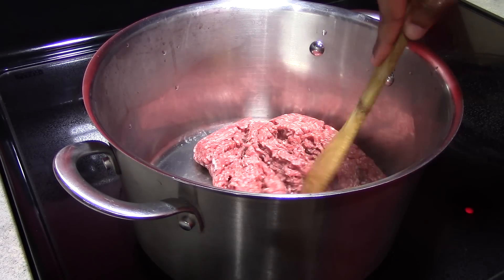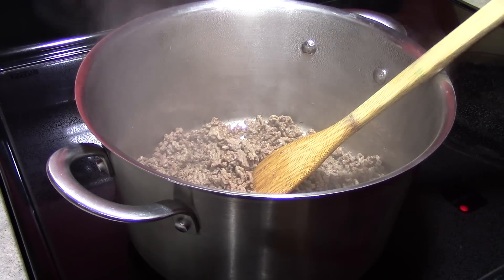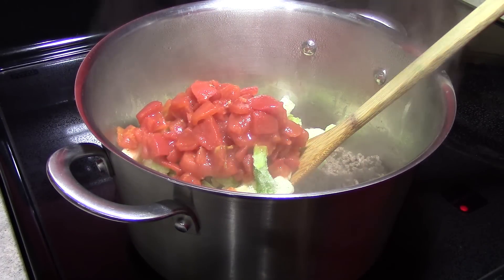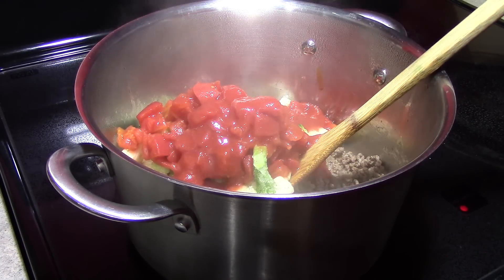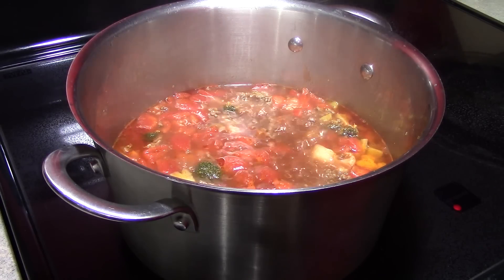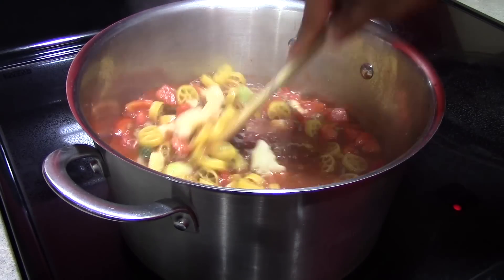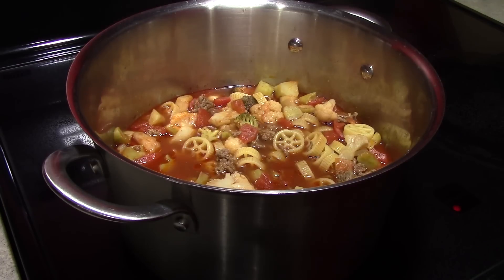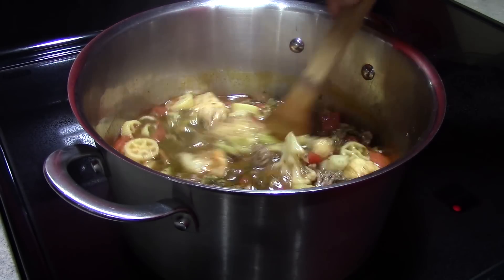Italian Beef Soup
A comfort soup with Italian flavor!

Ingredients:

1 lb. Grond Beef
16 oz. Frozen Broccoli and Cauliflower
14.5 oz. can Diced Tomatoes
3/4 cup Tomato Juice
2 14.5 oz. cans Beef Stock
1 cup Small Pasta of your choice
1/2 cup Basil Pesto

Instructions:

Brown beef in the pot that will be used for the soup and drain.
Add vegetables, tomatoes, juice, and stock and bring to a boil.
Add pasta and simmer for 10 minutes.
Add pesto.